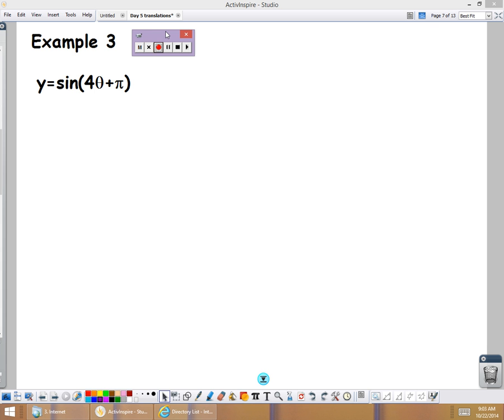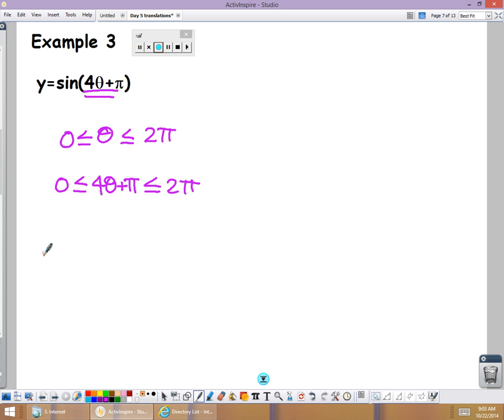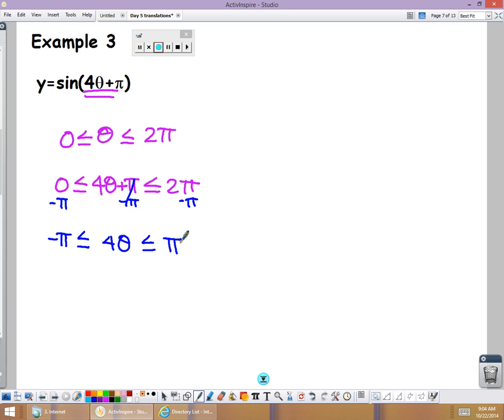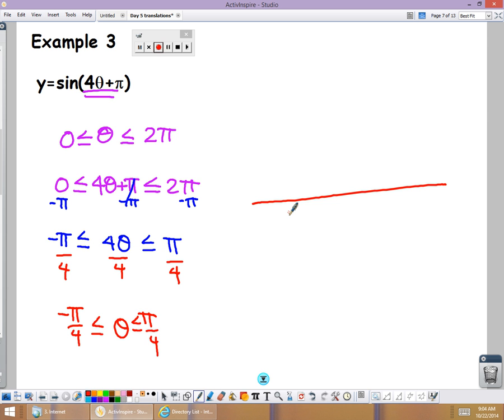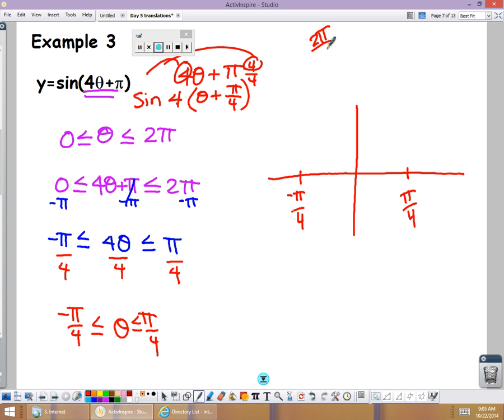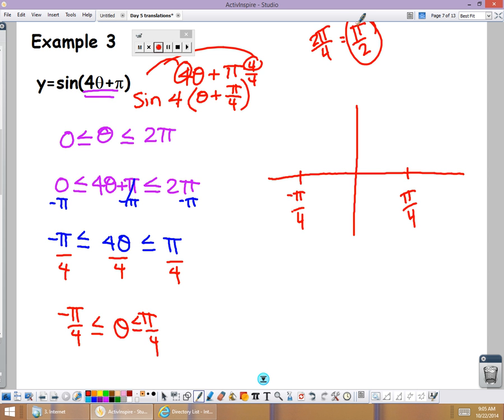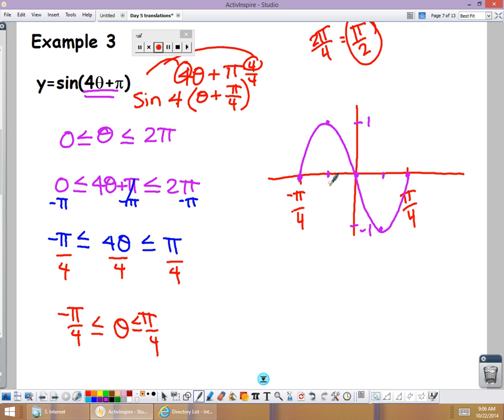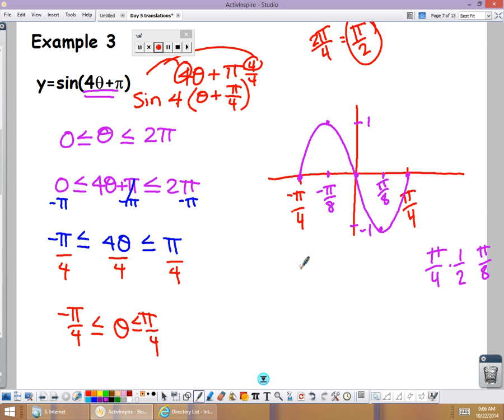Phase shift of a sin function 10.22.14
This video is one function, finding the period and the phase shift, then graphing.